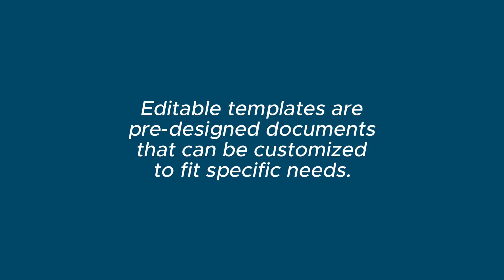What are Editable Templates?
===DESCRIPTION HERE===